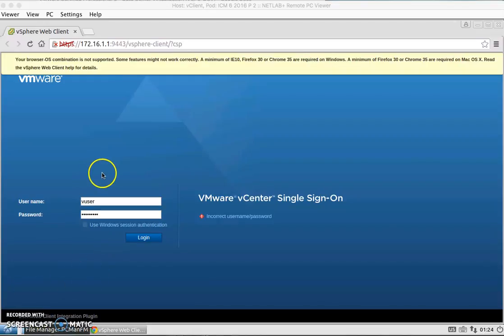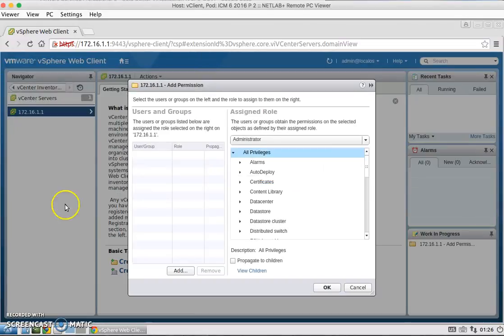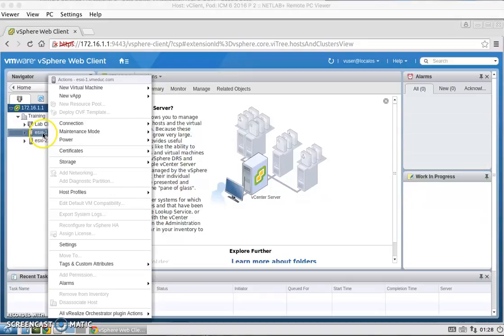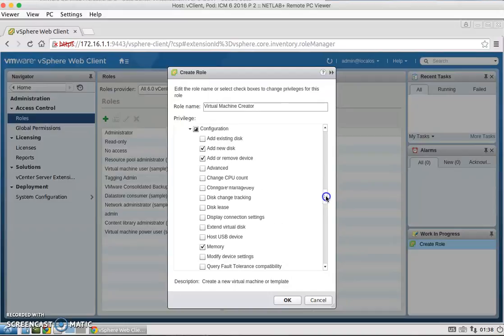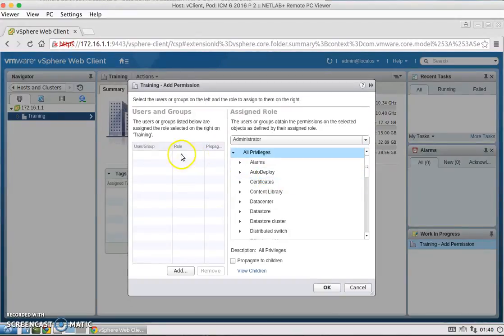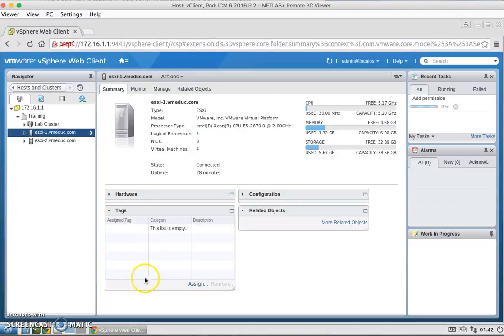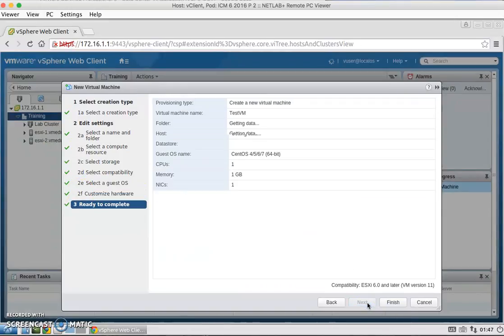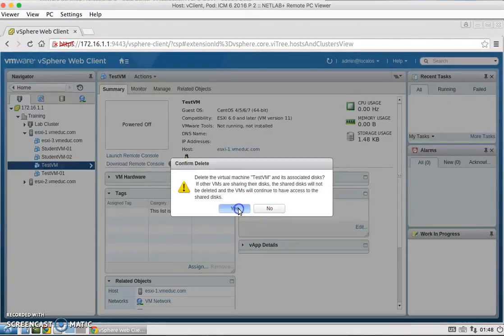VMware vSphere6 - Lab05 - Access Control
going through Access control